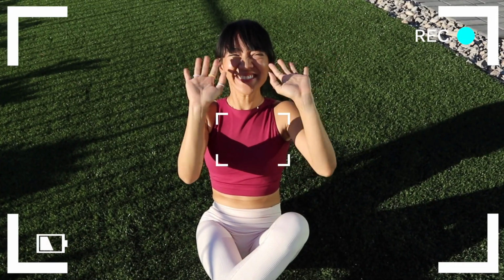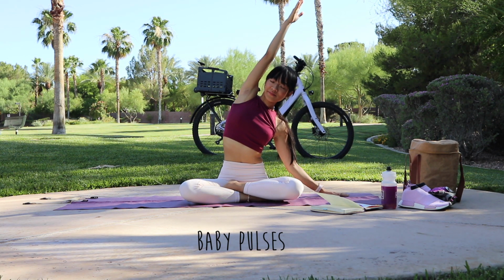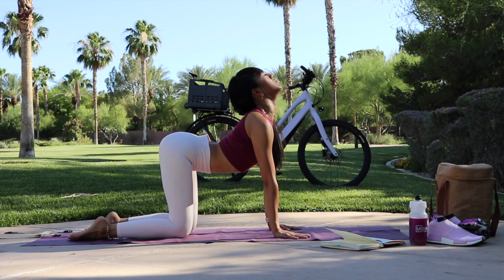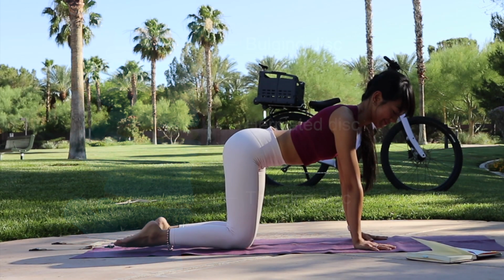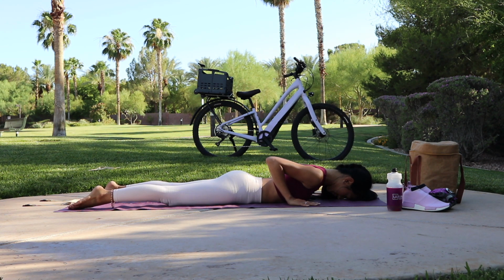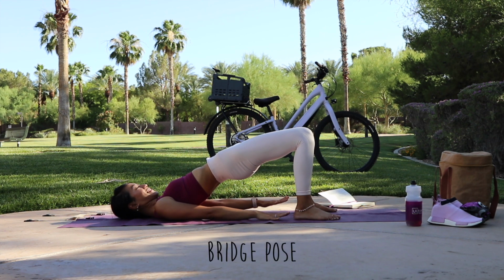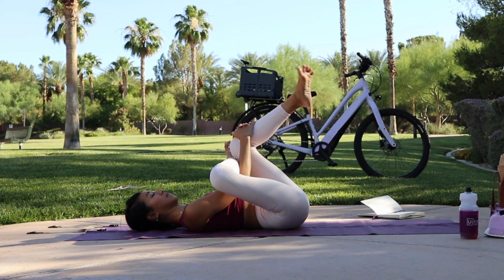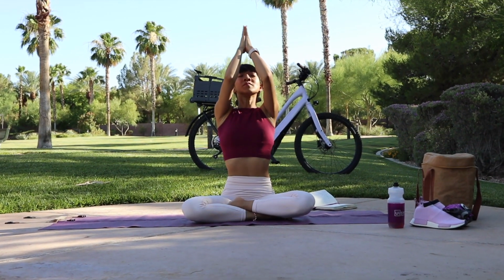Easy Yoga for Beginners | Scoliosis Strengthening Beginner Series - Day 1 of 5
"The Magic Of Tinkering With Your Scoliosis Frame" - Day 1 of 5. Join me virtually for this relaxing first day. We'll get to know your body's stubborn-scolio-side. 🙏🏽 This is the easiest form of exercise, focusing mainly on the seated/low position, with just enough holds to prepare your muscles for the days to come. You can perform this class on the mat, or even on the bed, making it perfect for waking up those slumbering muscles. The goal is to give you a feel-good back after a 20 min sesh. 👊🏼☺️

To see my before and after photos as well as my scoliosis story, you can check out my blog post here: ✍🏼

Make sure that you perform the 10min stretching first before you jump right into this video especially if you have scoliosis: 👊🏼

💜 0:42 - START NOW and skip the introduction

See links below for corresponding Day 1 to Day 5 classes and join me! 🤗

FOLLOW ALONG! 👇🏽

📧 EMAIL / Get in touch!

Please consult your doctor before starting this routine or any exercise program online. Results may vary from person to person based on how the abnormal spine curvature is formed, the severity of one's condition, and other factors to consider. There is no guarantee of specific results. By using any of Healthy Haven Life / Georgina Sasha LLC videos, you understand and agree that you are performing these movements at your own risk. Neither Georgina Sasha Krauss nor any persons associated with her have any liability to you for any harm, injury, or loss you may suffer in regards to any content they post online.